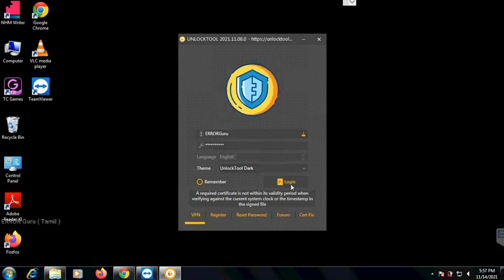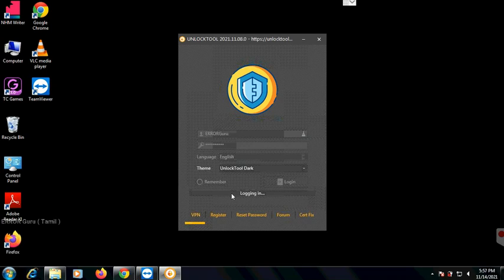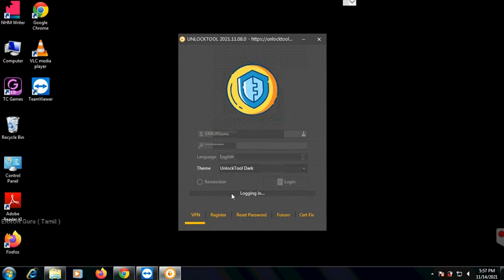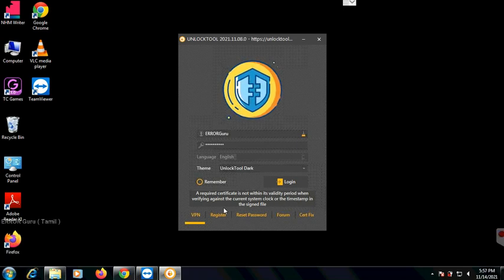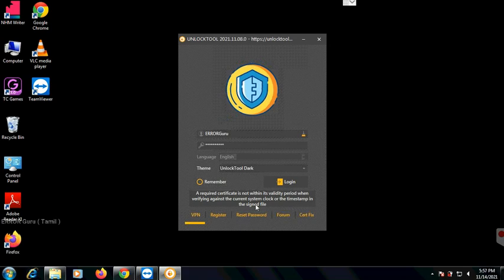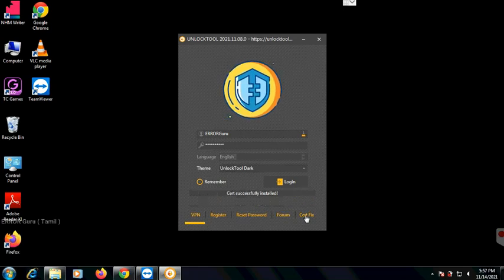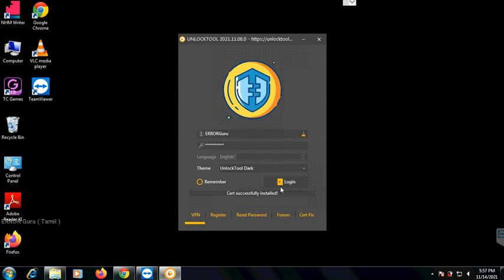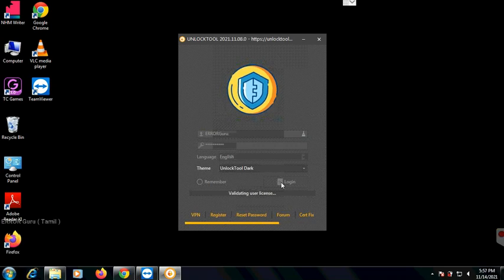How To Fix UNLOCK TOOL ERROR |ERROR Guru (TAMIL)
How To Fix UNLOCK TOOL ERROR